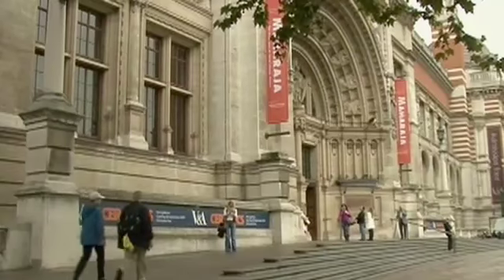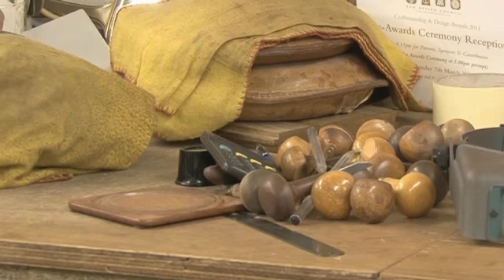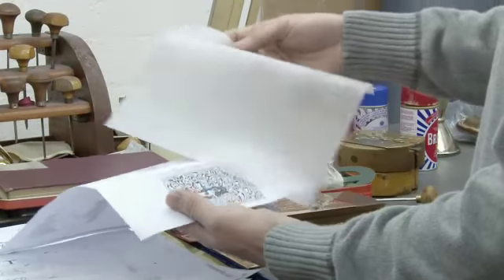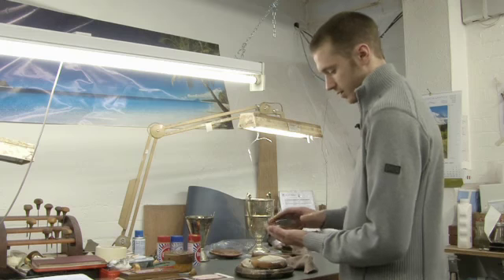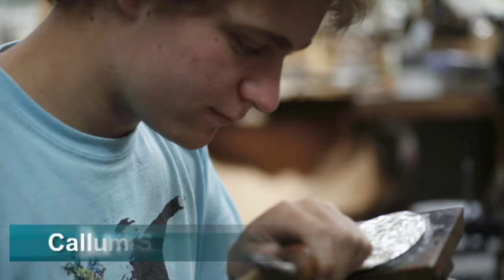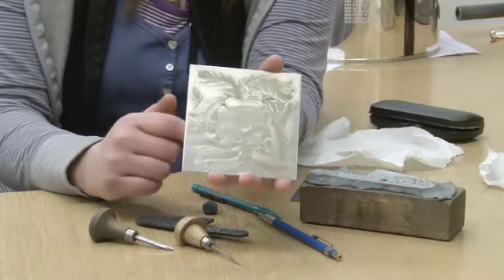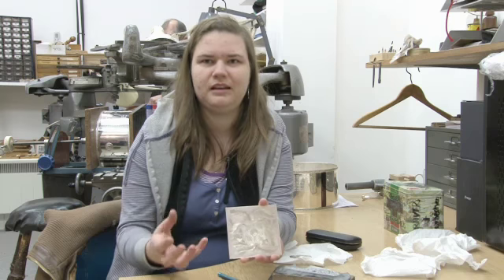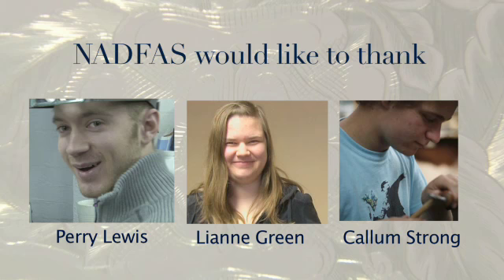NADFAS Apprentice Support for Hand Engravers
NADFAS generously supported three of our apprentices, Perry Lewis, Lianne Green and Callum Strong, all learning the craft of hand engraving.